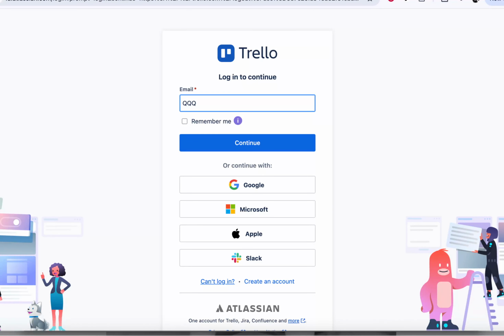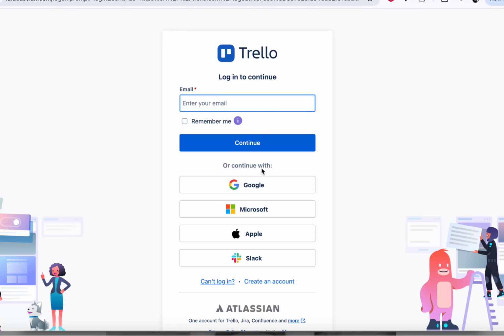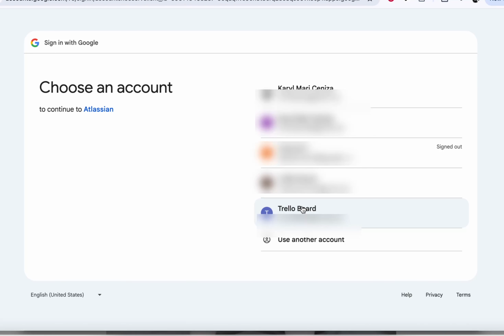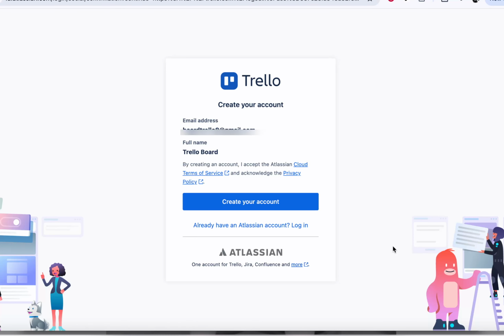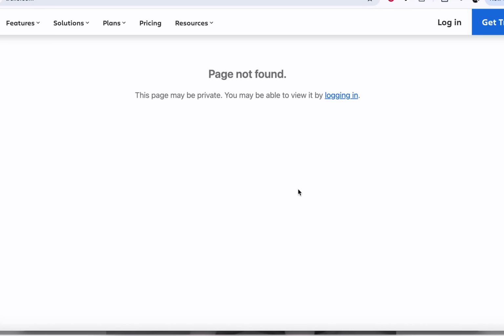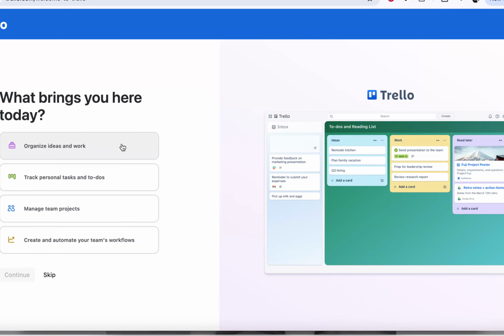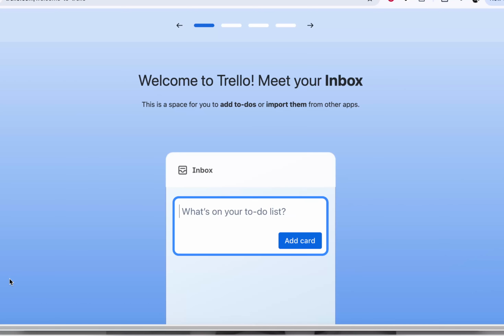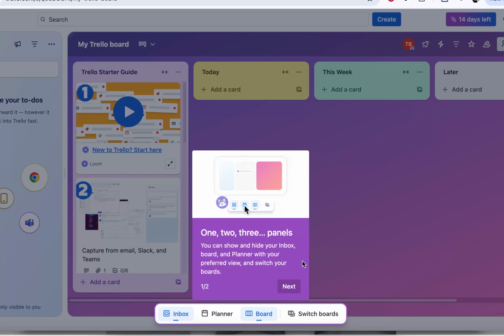How To Create Account in Trello | Step-byStep Tutorial 2025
In this video, I’ll show you how to create an account in Trello step-by-step so you can start managing projects and tasks effortlessly.